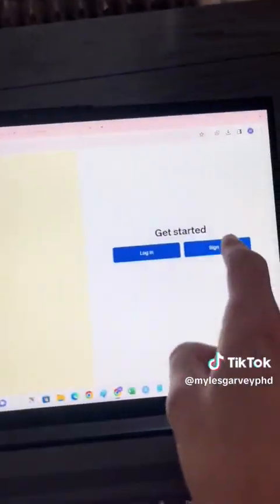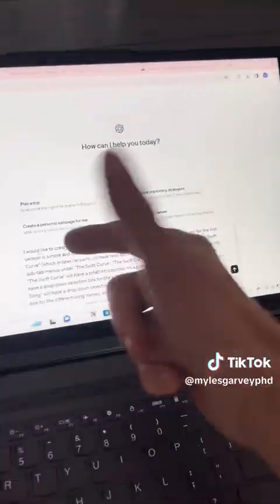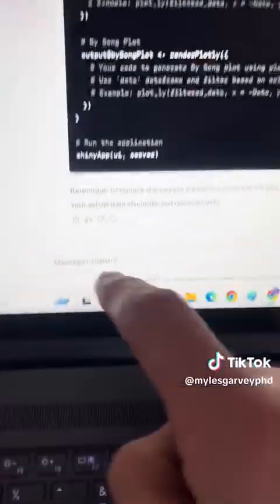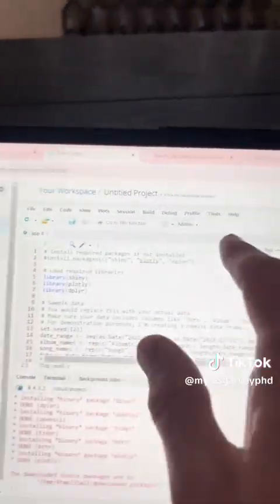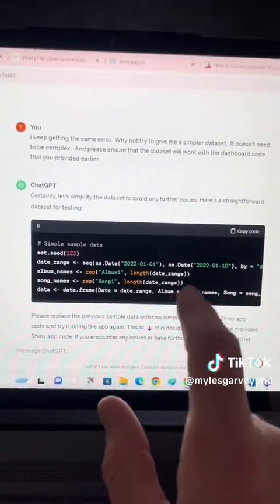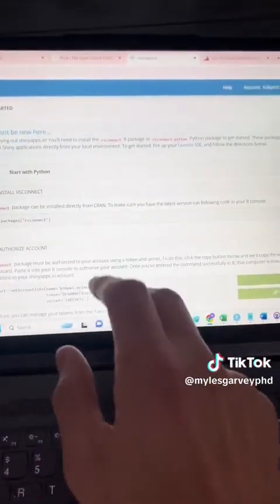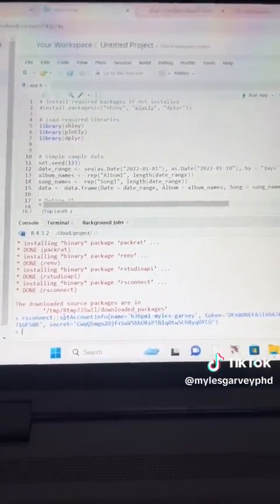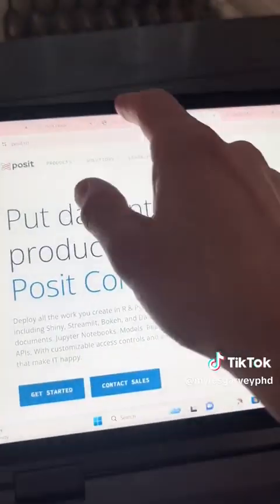How to Use ChatGPT, Posit, and Shinyapps to Auto-Generate a Quick Data Dashboard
In this video, I demonstrate a small analytics workflow for a sandbox approach to streamlining your data analysis and converting it into a nice looking interactive data dashboard.  To begin, we need to generate code to create a quick template of an RShiny Dashboard.   It is 1-2-3 easy!